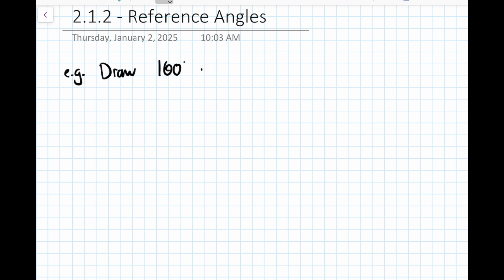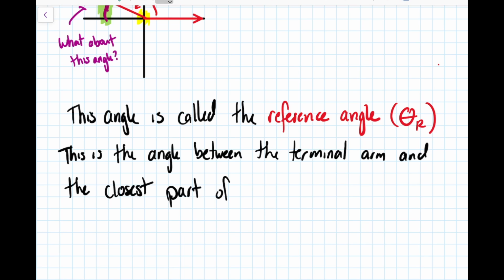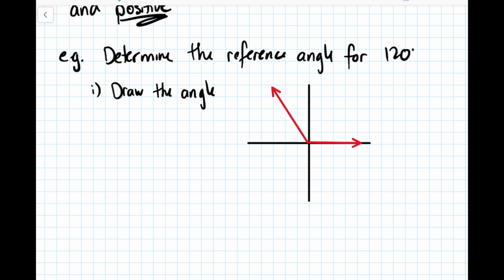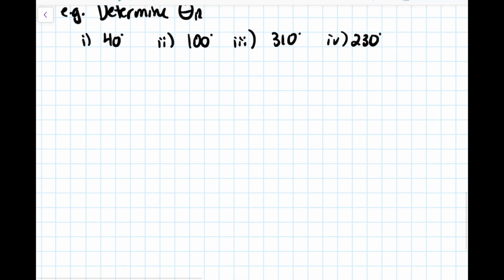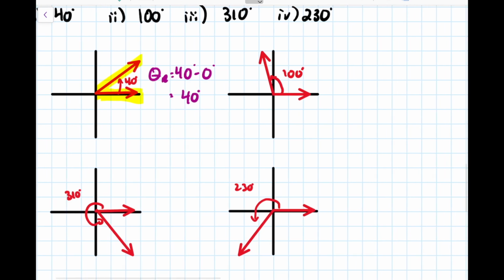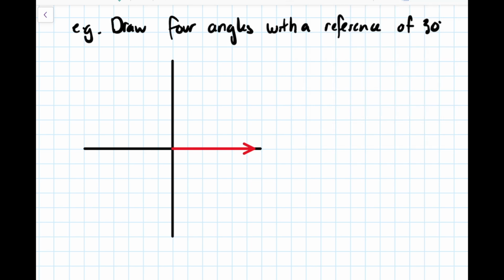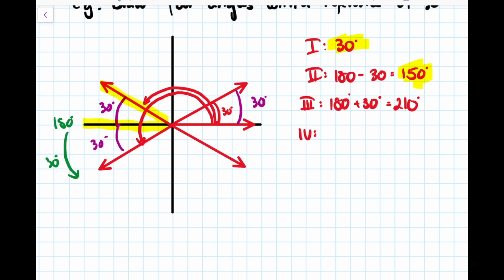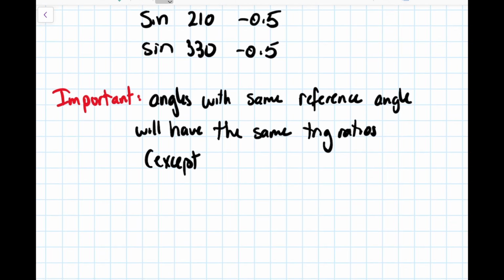Pre-Calculus 11 2.1.2 - Reference Angles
In this video, you'll expand further on what you learned about angles in standard position to investigate something called a reference angle. You'll learn how to identify, calculate, and apply them before using them for various tasks in other lessons.

00:00 Introduction
01:09 What is a reference angle?
03:28 Determining the reference angle
06:12 Example: Determine reference angles
10:02 Example: Angles with the same reference angle
13:24 Why are reference angles useful?